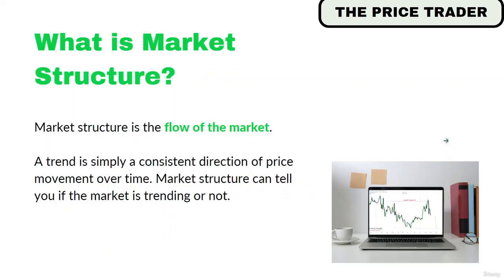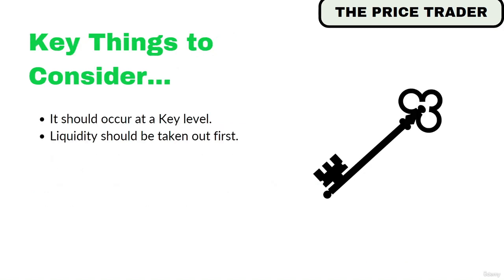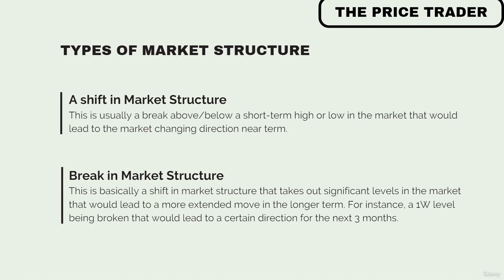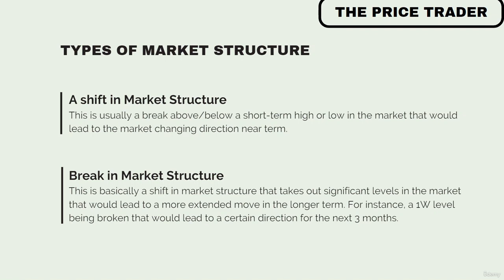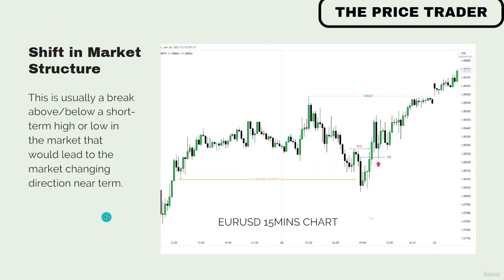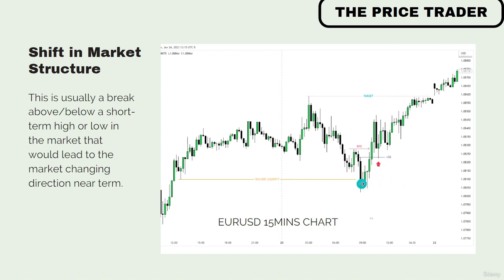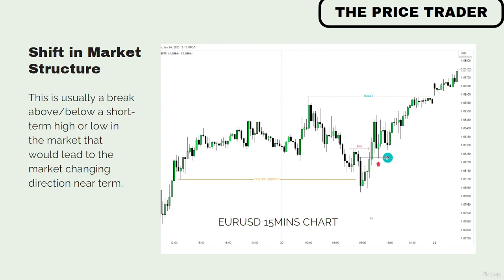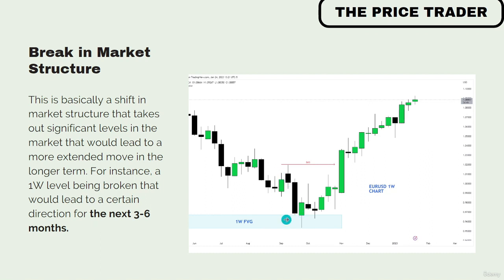18 Market Structure